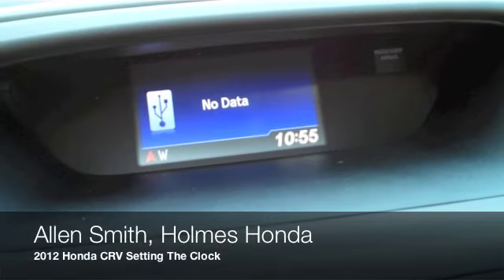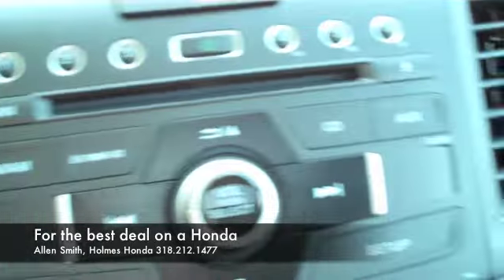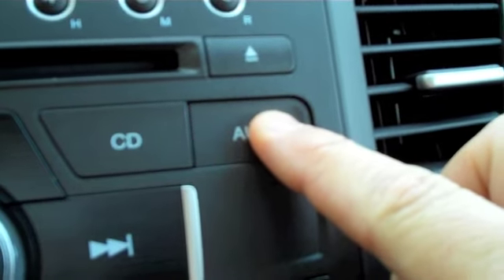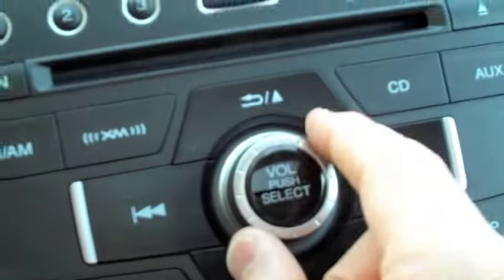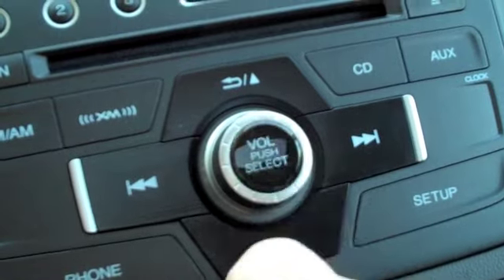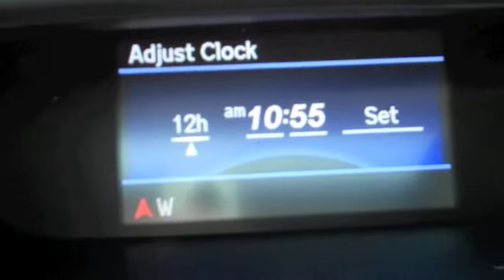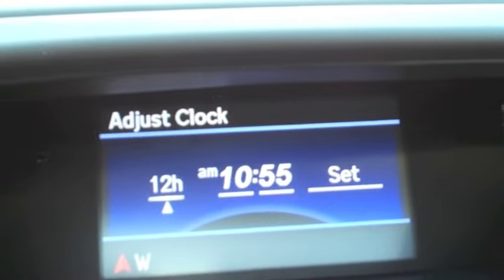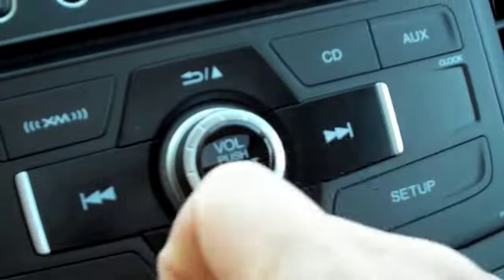2012 Honda CRV Holmes Honda Allen Smith Setting The Clock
inside a 2012 Honda CRV.  Demo of setting the clock